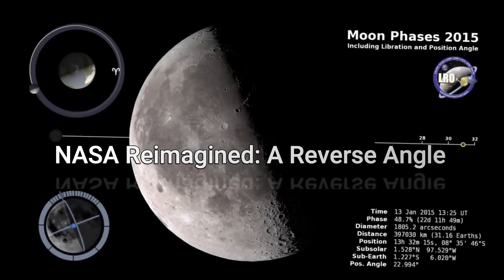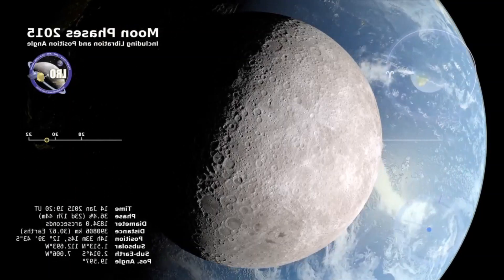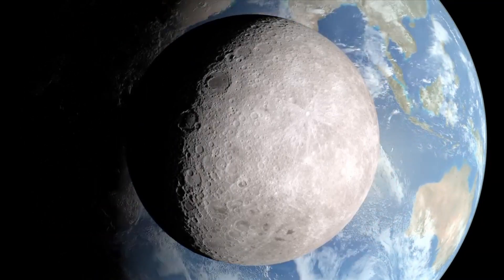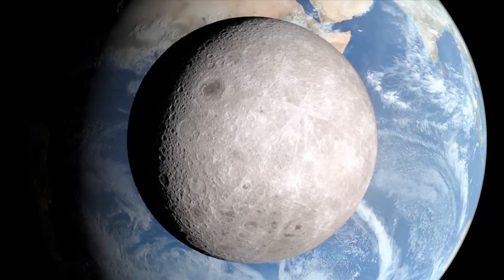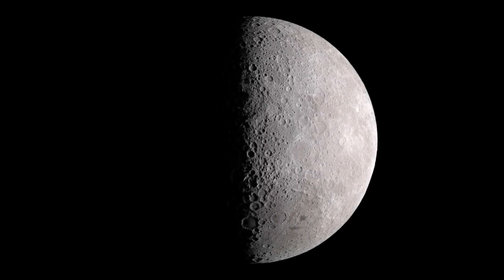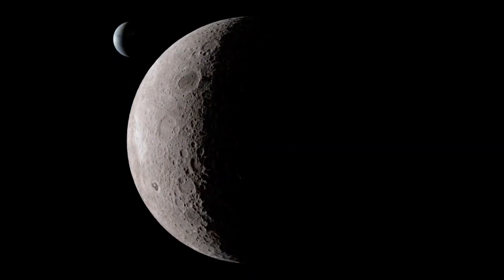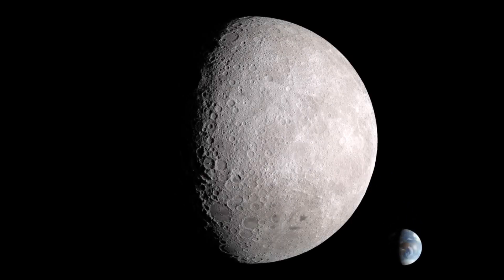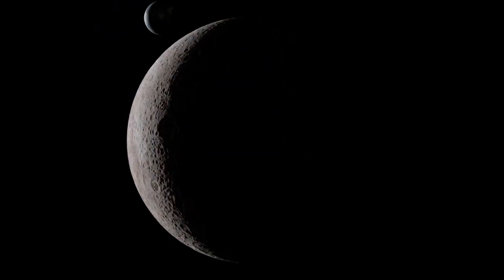NASA Reimagined: A Reverse Angle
"Embark on a journey beyond the ordinary as we present 'NASA Reimagined: A Reverse Angle.' Discover the space agency's hidden stories and unseen perspectives like never before. Join us in exploring the untold narratives behind groundbreaking missions, remarkable discoveries, and the dedicated individuals who make it all possible. Get ready to witness NASA from a whole new vantage point, revealing a captivating side of space exploration you've never seen."